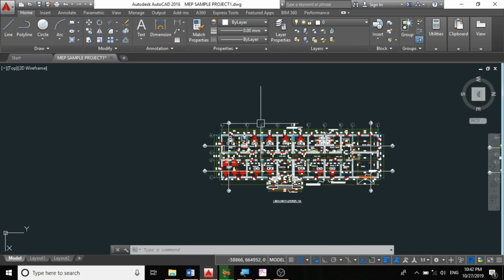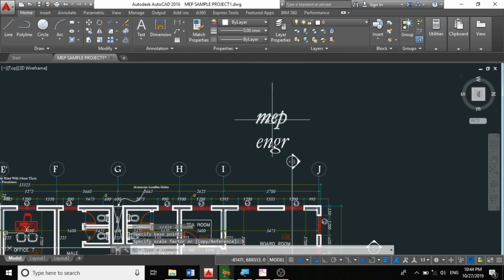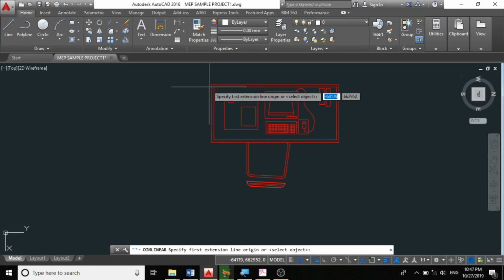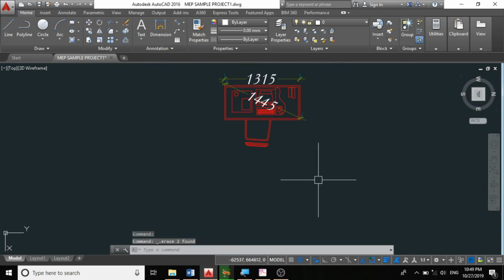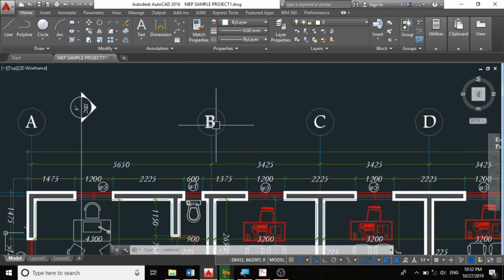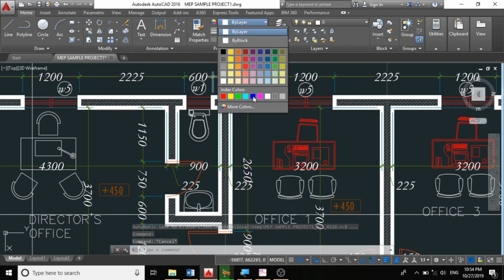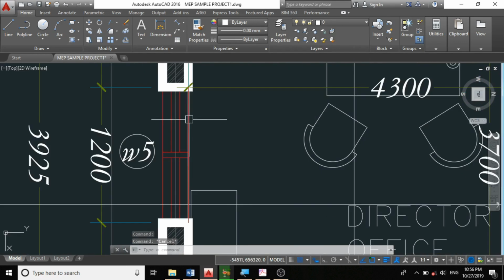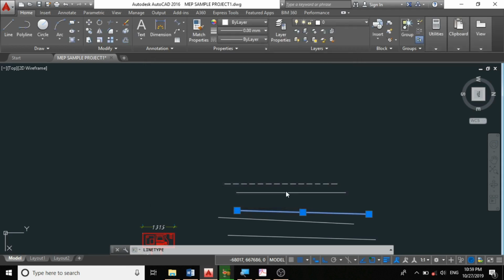AUTOCAD TUTORIAL PART 5- ANNOTATION AND PROPERTIES PANEL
In this video, autocad which is the fundamental software in the construction industry was elaborated.  The concept of annotation and properties panel was also explained. This autocad software tutorial is mainly for MEP (building services) engineers.